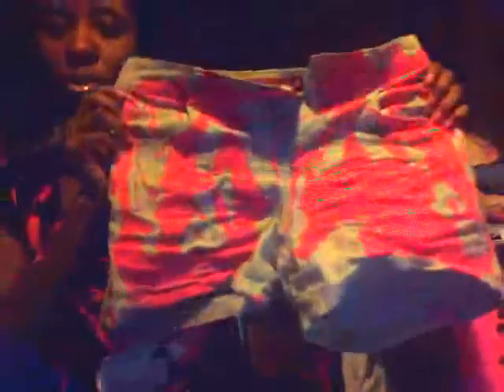Abstract Art Clothing *REVEAL*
*Sorry for the effects in this video and blurry vision*

Sharing with you guys my clothes collection I painted while I didn't have usage of a video camera. It was really fun waking up every day to something new I would create next. Hope you gys enjoy it!!

ABOUT CHANNEL: This channel is about art and teaching others how I personally paint and share art. My personal style and also my products for this art business.